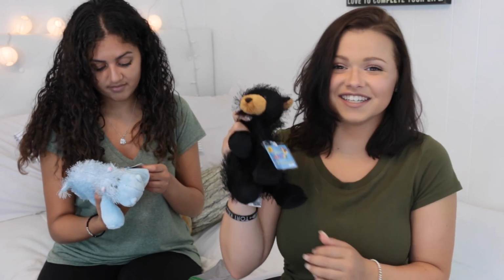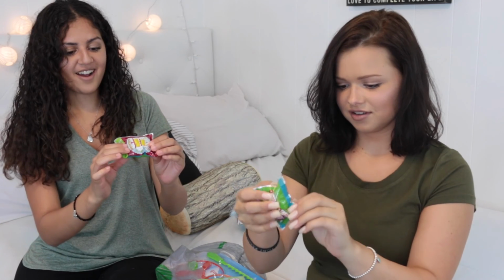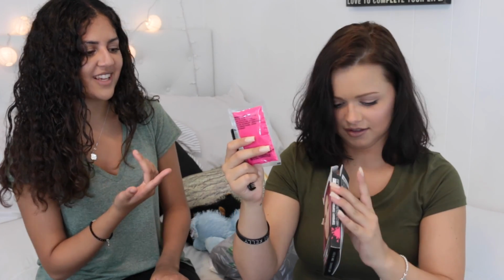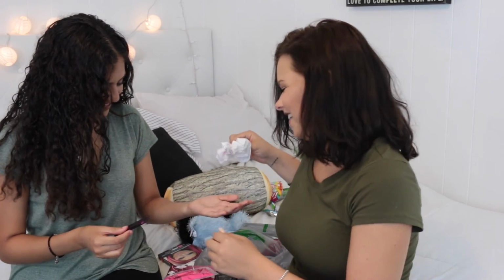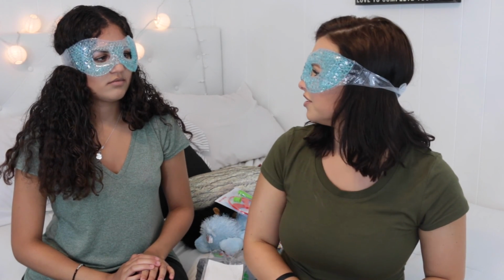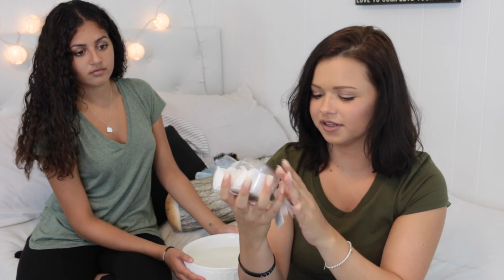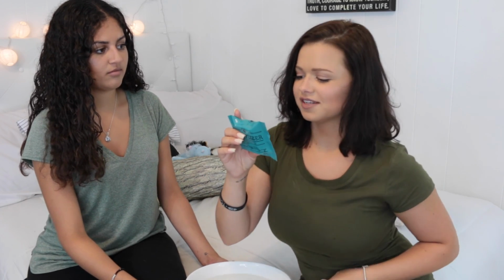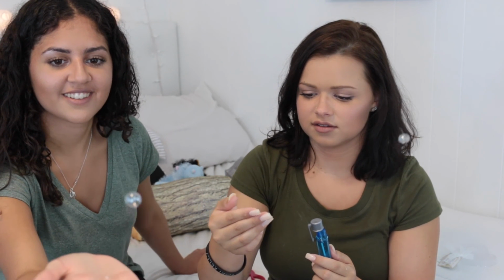Testing 99 Cent Store Products 2! Allisa Rose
Hey loves!

I decided to do a second part because the first was so much fun!

XOXO
-Allisa

◇Musical.ly: @allisarose